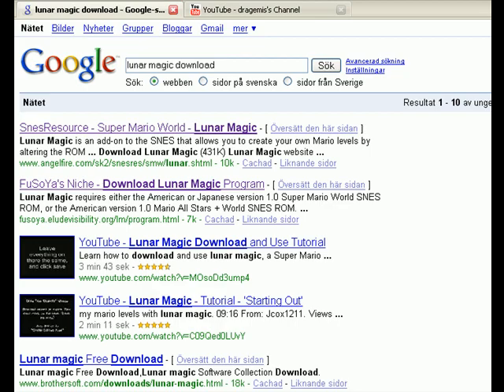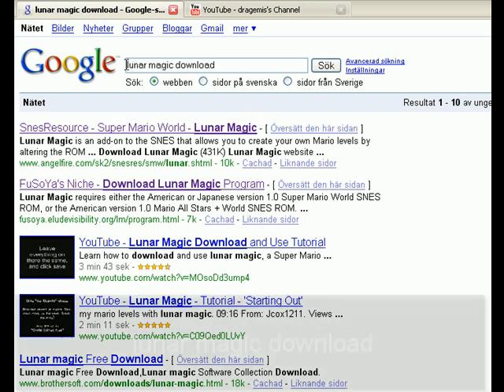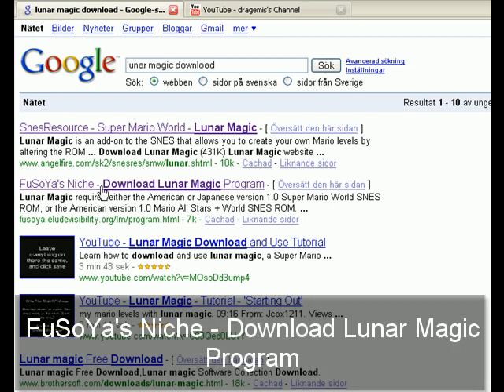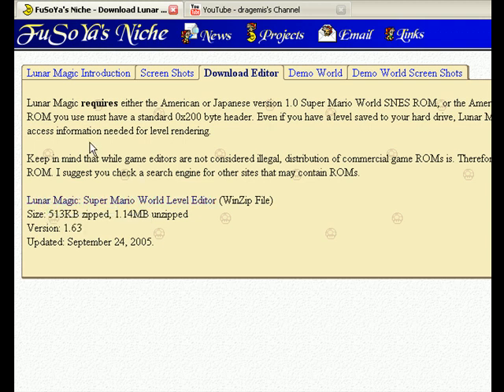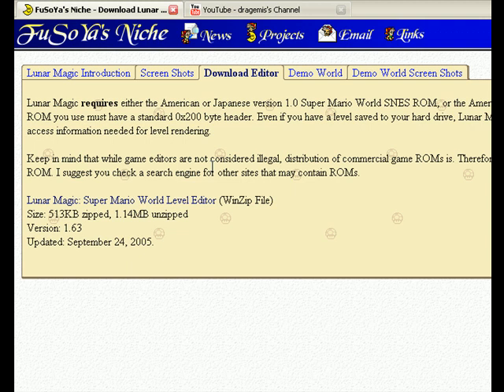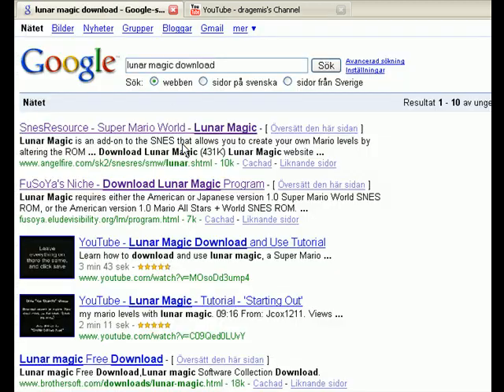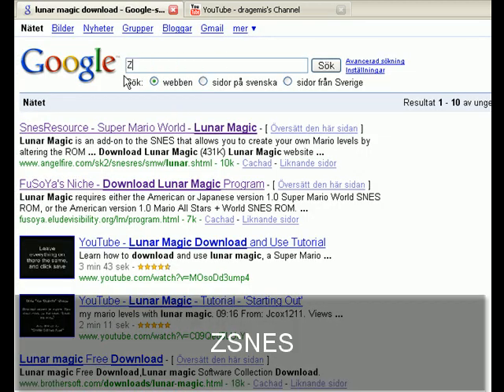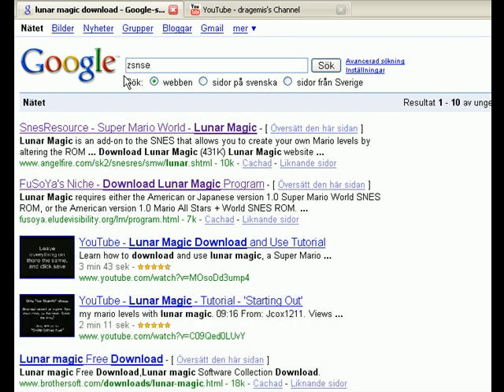Info - Lunar Magic Download etc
Quick info clip on how to find Lunar Magic, including what version number I use.

For the first time in a good while, FuSoYa has updated Lunar Magic. The most recent version as of October 1st '09 is 1.65.